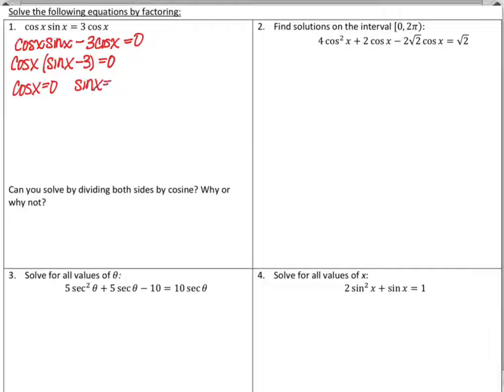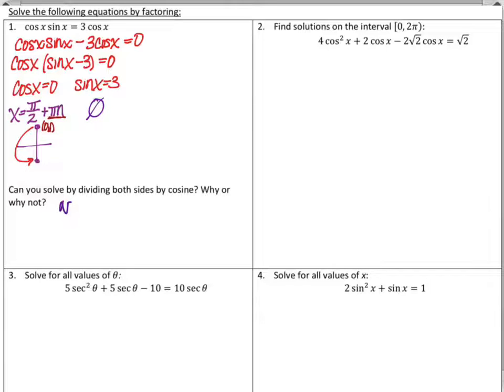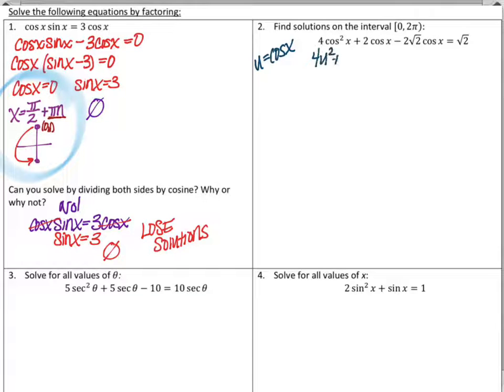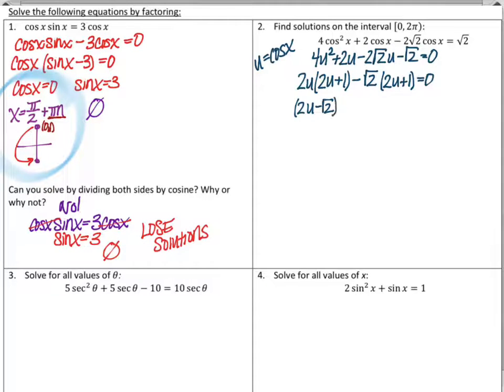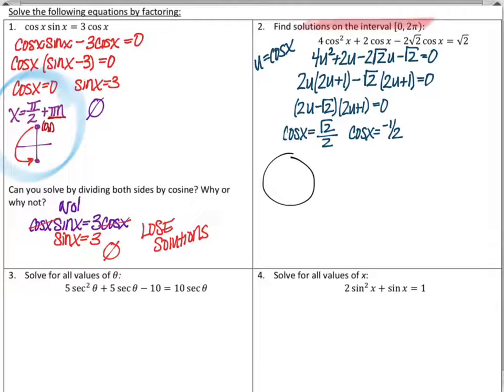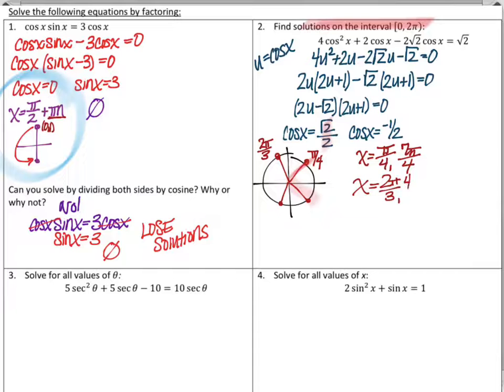5.3 Solve by factoring examples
Solve trig equations by factoring